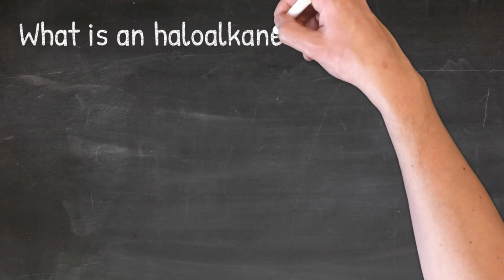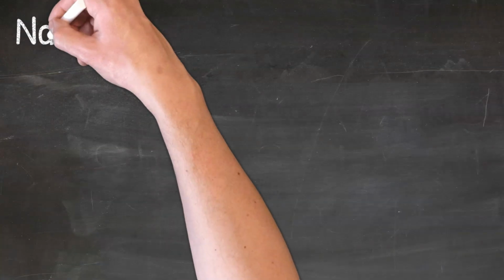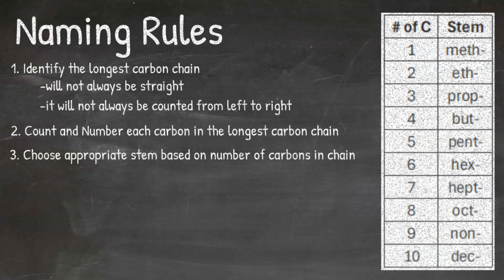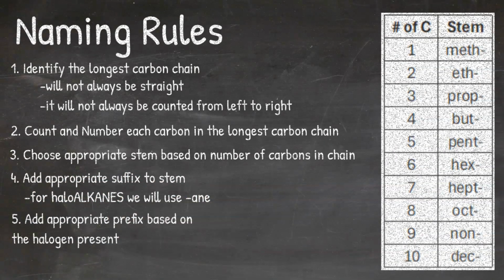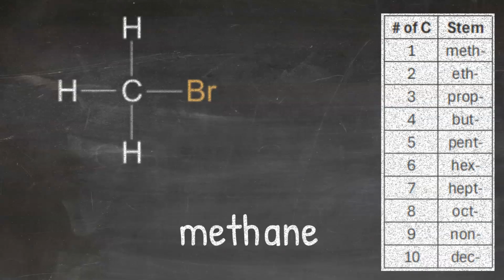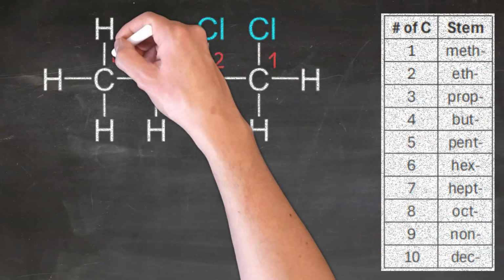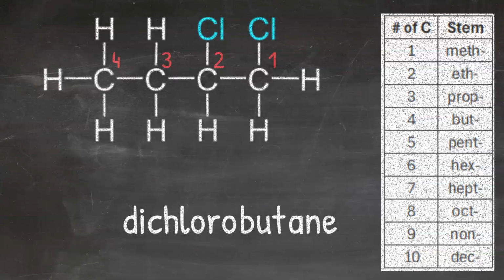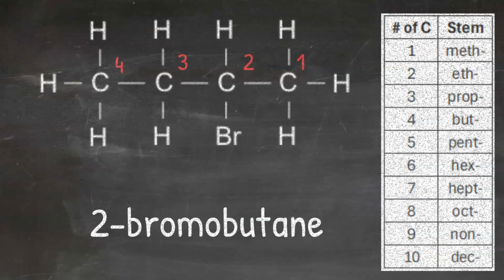Naming Haloalkanes (Alkyl Halides) Step By Step: The Complete Guide | Tadashi Science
In this video we will show you step by step how to name haloalkanes! Haloalkanes are a specific type of molecule you will see in Organic Chemistry. These molecules are alkanes that have 1 or more halogens bonded to the carbon chain! Come learn the EASY way to name haloalkanes!

✅ About Tadashi Science.

Need help making science simple to understand? Tadashi Science is here to make science SIMPLE! I produce short, easy-to-understand videos that cut out the fluff and get straight to the point. Science is easy, and I aim to present information in a simple and easy-to-understand manner. The videos get straight to the point and make learning easy and simple!

On this channel, I break down challenging topics in various science subjects, including physics and chemistry, into simple lessons. Whether you're struggling with the laws of motion, chemical reactions, or any other scientific principles, my videos are designed to help you grasp the essentials quickly and efficiently.

ADD HASHTAGS